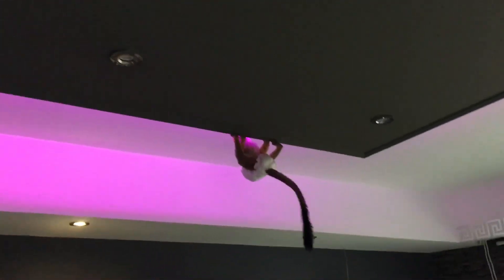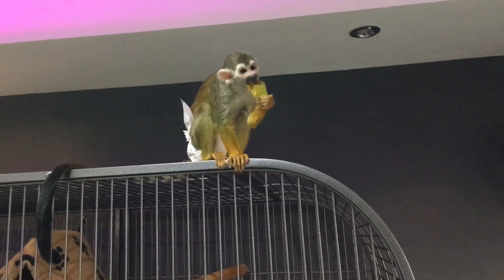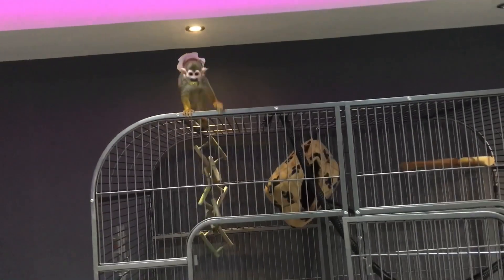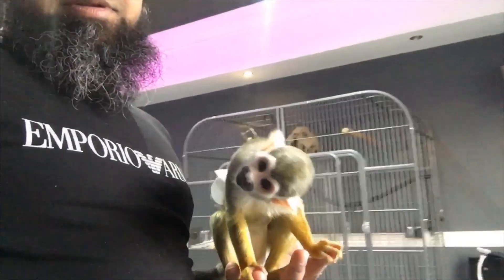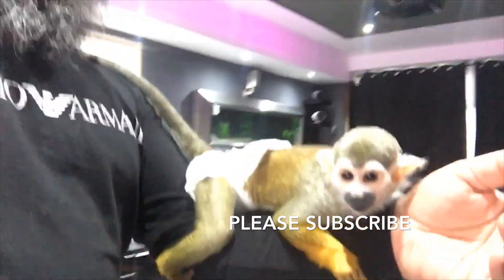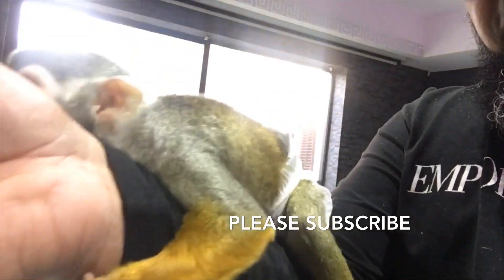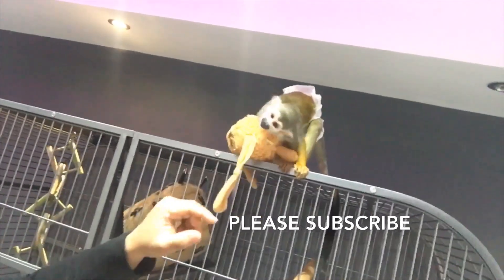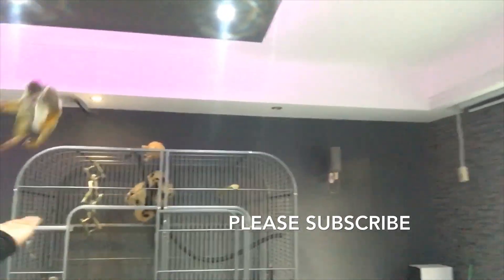Pet monkey climbing all over the house /Chico the monkey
My pet monkey Chico playing and climbing over the house . Squirrel monkey ,